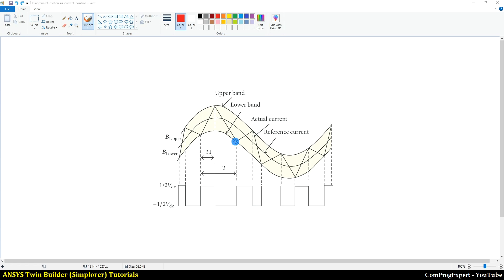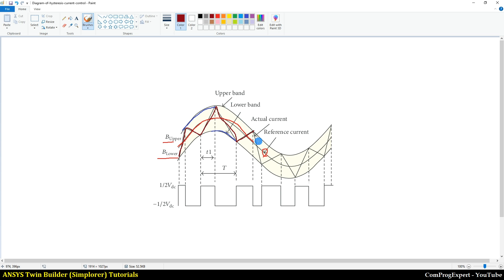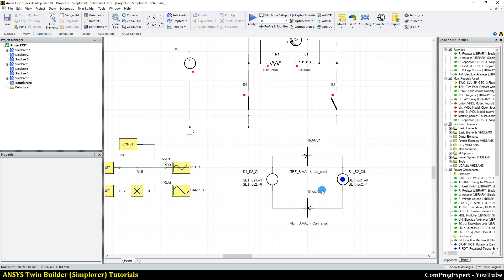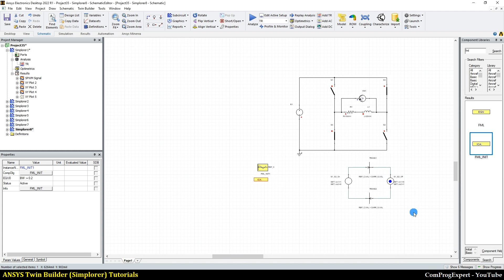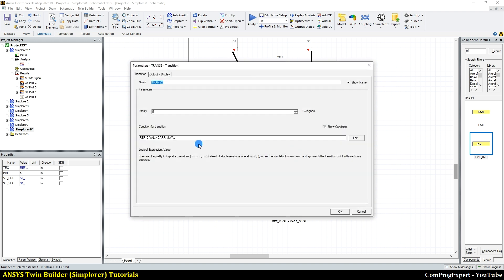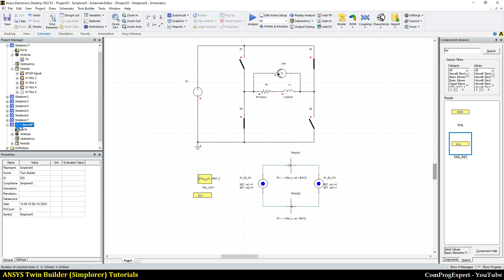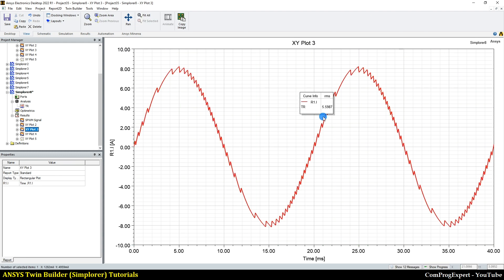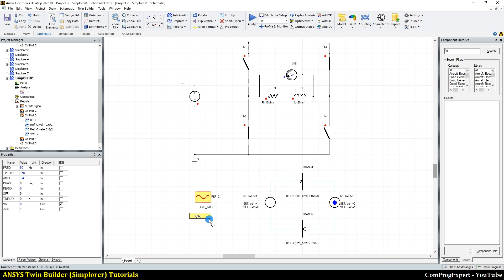Hysteresis-band current control simulation in ANSYS Simplorer (Tutorial 14)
In this video, we will learn how to do the hysteresis-band current control simulation in ANSYS Simplorere software. We will repeat the simulation of the single-phase inverter in this video.